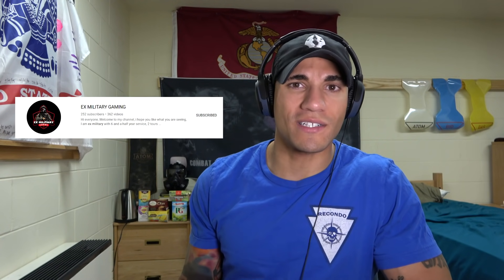Comparing the British and American military ranking systems (w/ Ex Military Gaming)